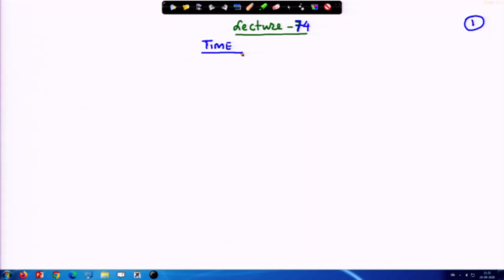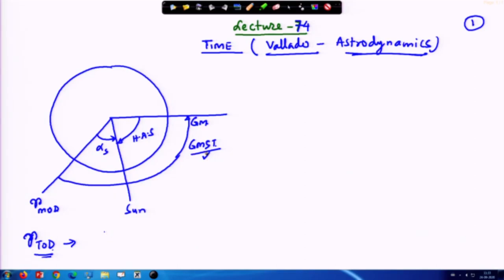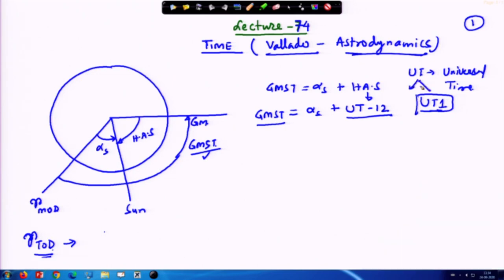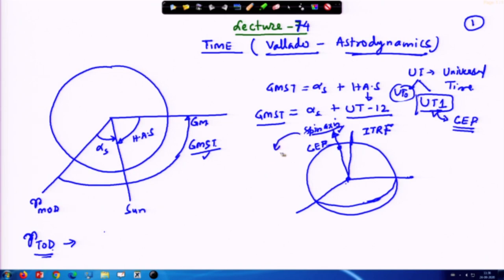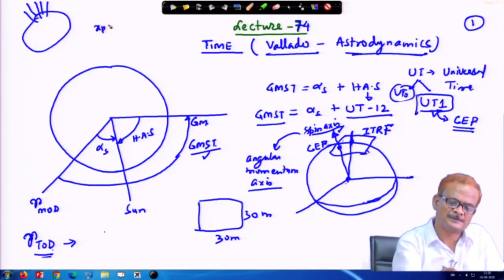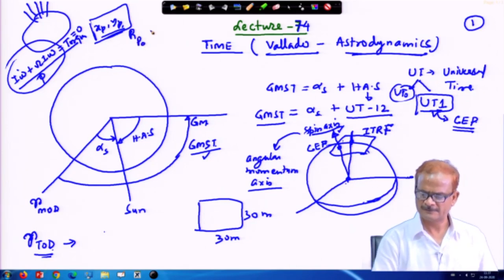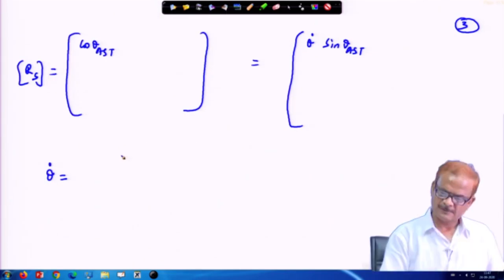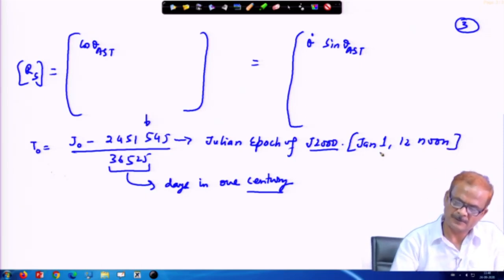Lec 74: Time (Contd.)